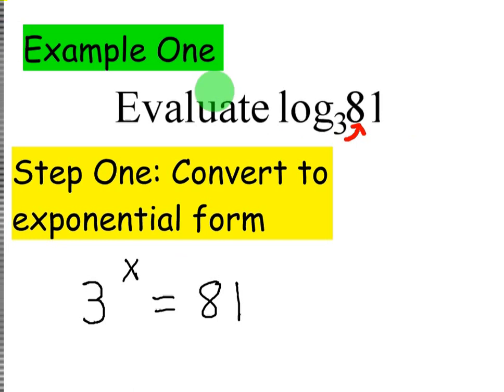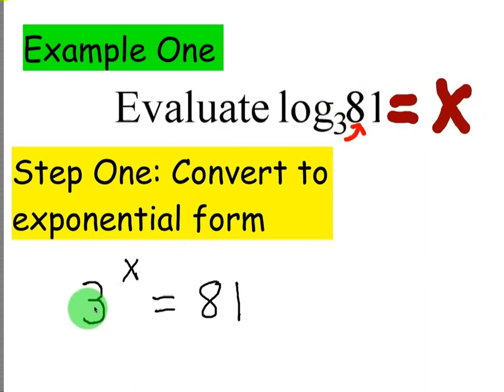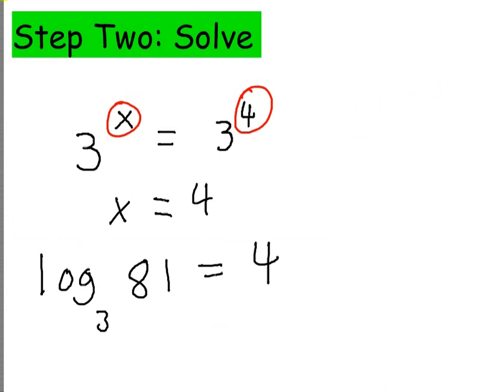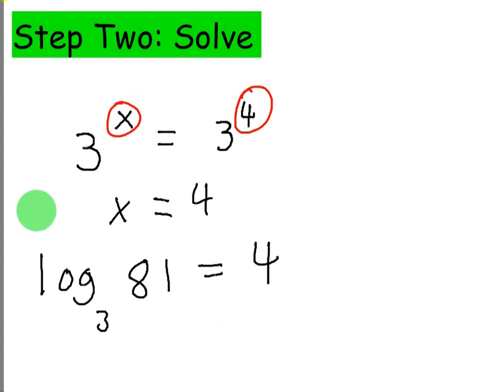Evaluate a Logarithm (Example 1)